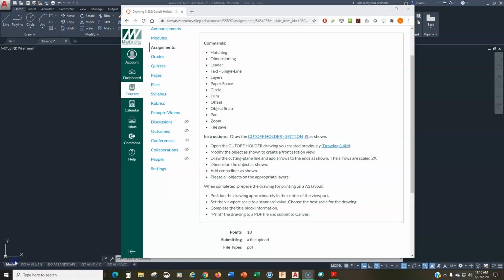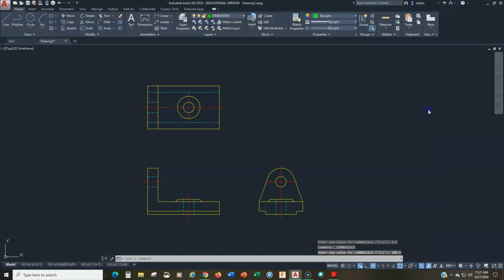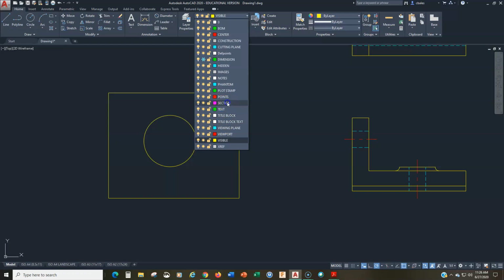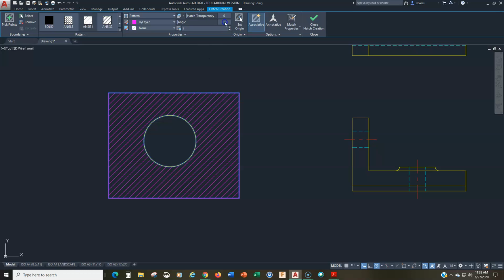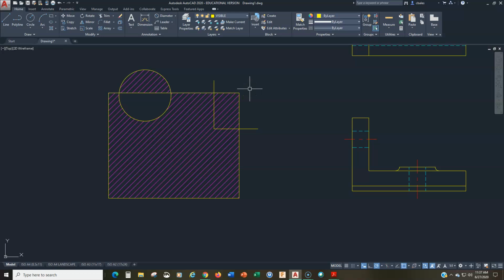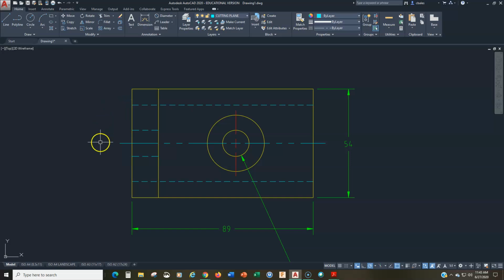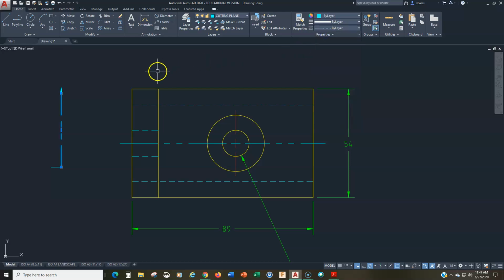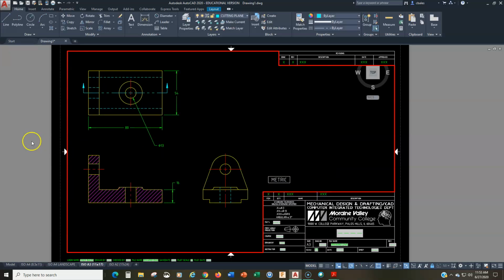Cutoff Holder Section View